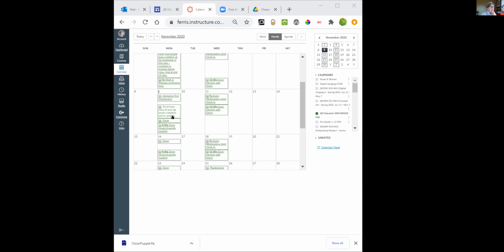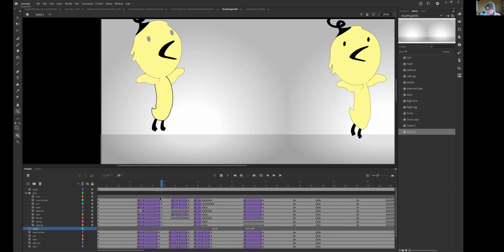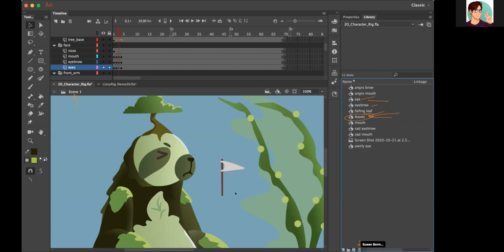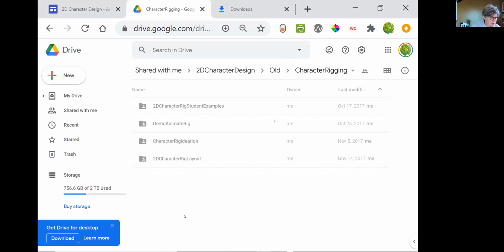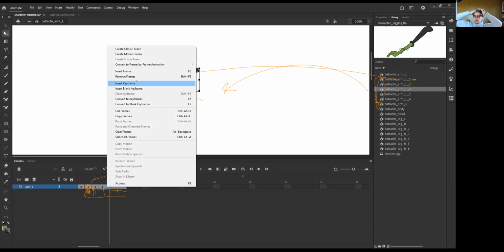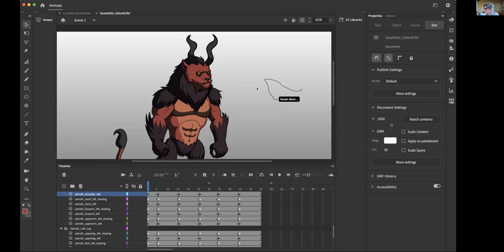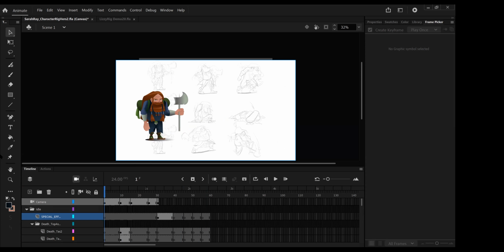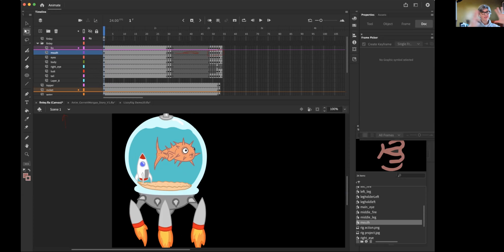2D Character Rig Set Ups In Animate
Setting up Rig FIles for 2D Character Design for Game Character Animation in Animate.
Review of Students animating the Lizzy Rig
Checking Symbols to be set up for Eyes and Mouths and Arms using the Frame Picker.